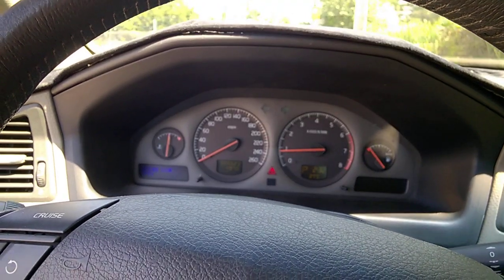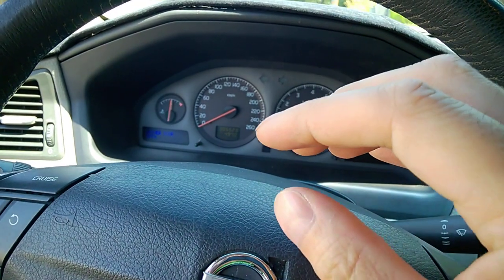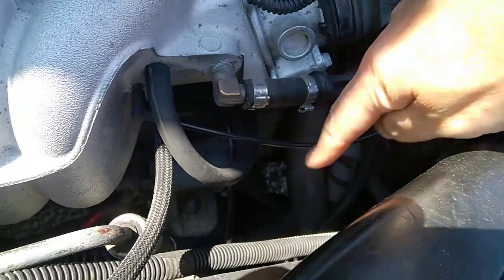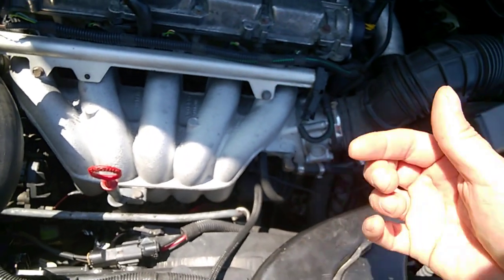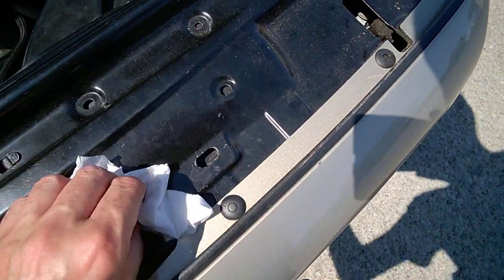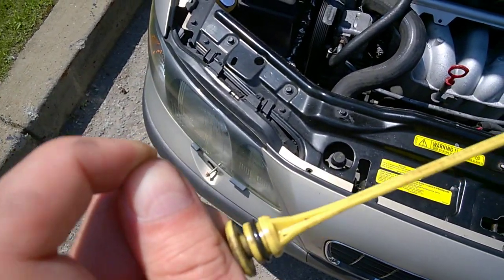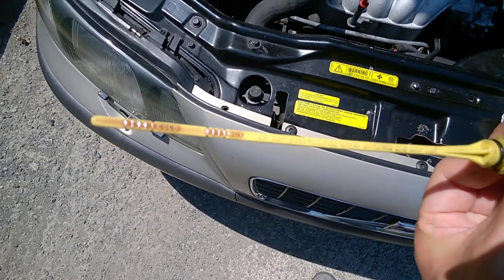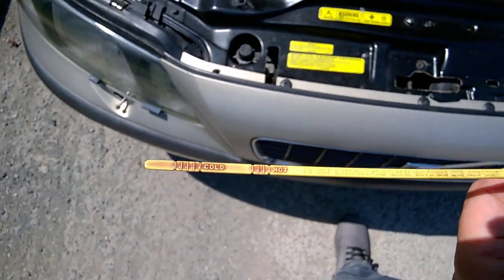Volvo S60 V70 Non turbo Automatic transmission (Aisin) Fluid level check 2001-2009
Use only fluids that have the 3309 norm, in the US I recommend Idemitsu (perhaps the closer to genuine viscosity), Mobil 3309 ATF (NOT the same as Mobil 1 ATF) or Toyota Type IV (from your local Toyota dealership). In Europe try Mannol 3309 from Germany (Ebay). I had problems with Valvoline MaxLife.